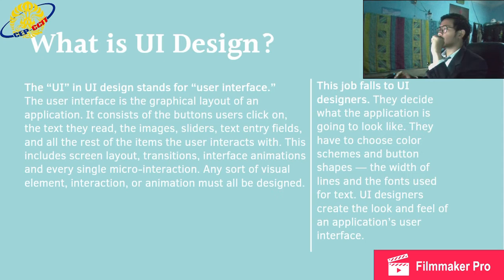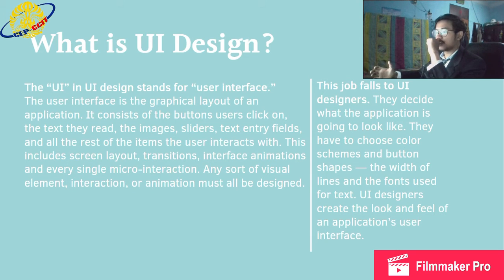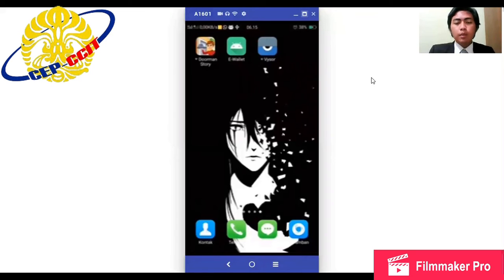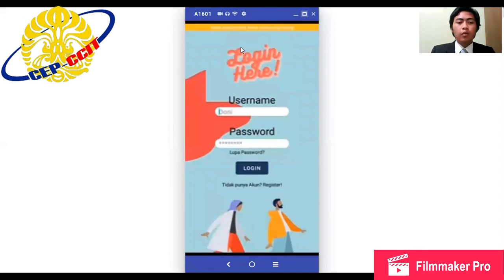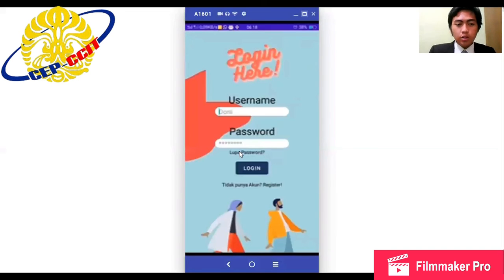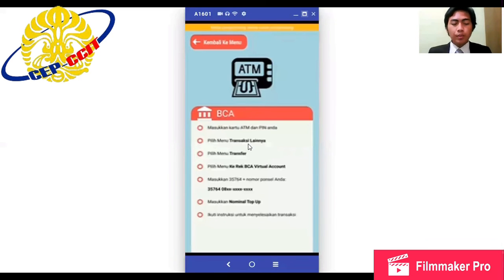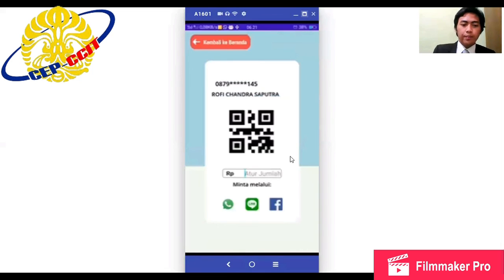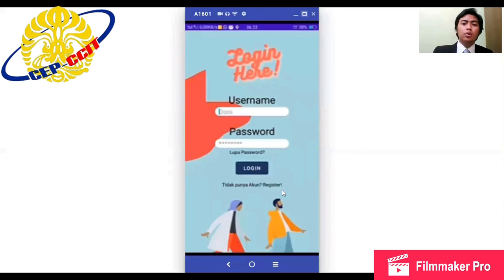Human Computer Interaction. ROKU e- Wallet Group 9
Roku E-Wallet Group 9 4SC2 :
- Muhammad Rabiul Khaffi
- Rofi Chandra Saputra